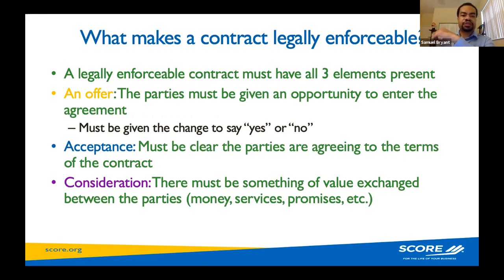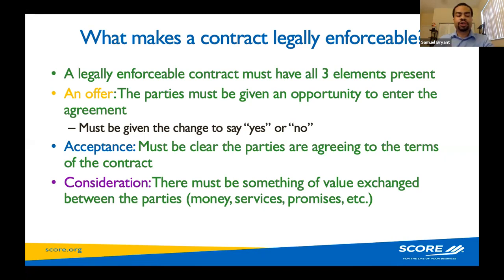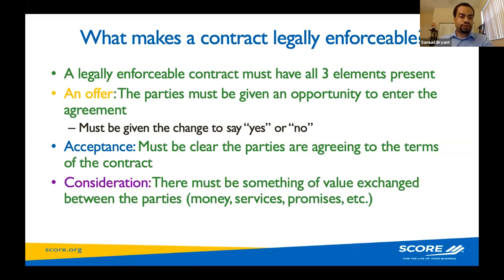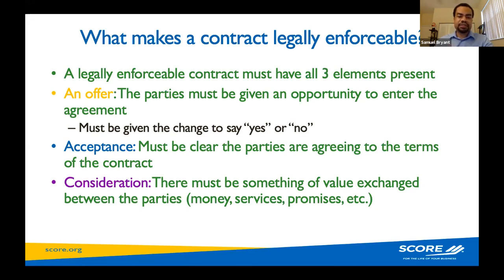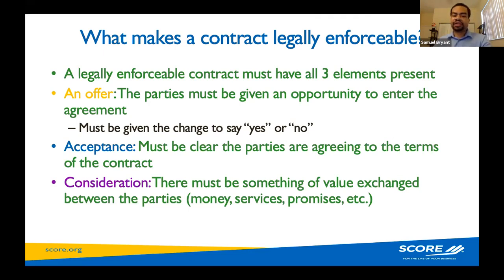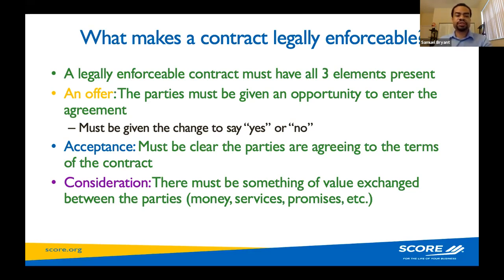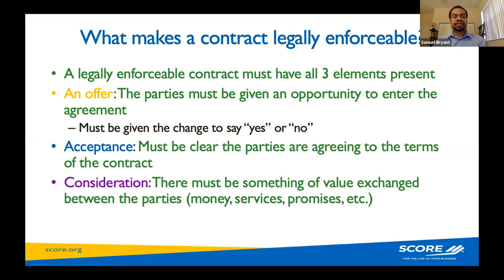What Makes a Contract Enforceable?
Bryant Taylor Law is a business law firm that helps Florida business owners protect the legacies they work so hard to build.

You can reach us below to check out our content or schedule a free 15 business strategy session.

Want to talk to a business attorney one on one? Use the link below to chat with our intake team and get schedule: